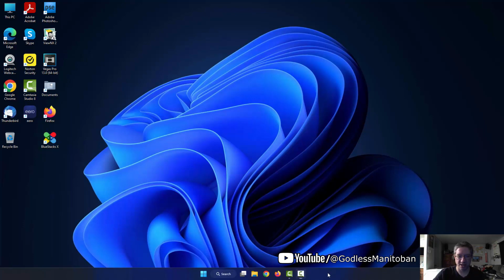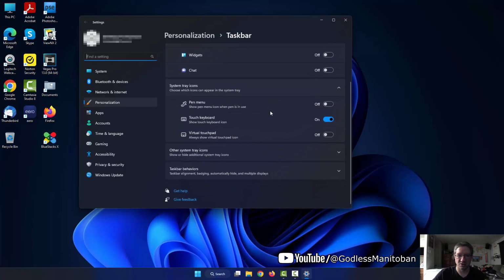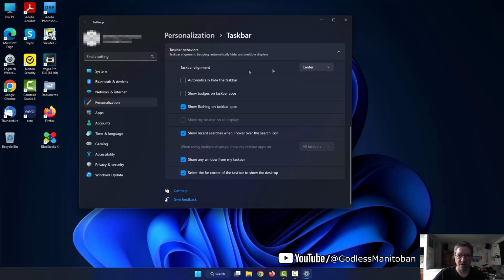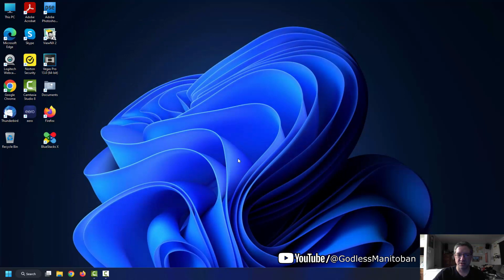Windows 11 Taskbar Alignment (how to)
How to left align taskbar on Windows 11.

Right click the taskbar
Click taskbar settings
Scroll down to "Taskbar behavior" and click the down arrow to expand section
Look for Taskbar alignment and choose left
Done

Artist: Doug Maxwell, Jimmy Fontanez
Track: Motion Sickness